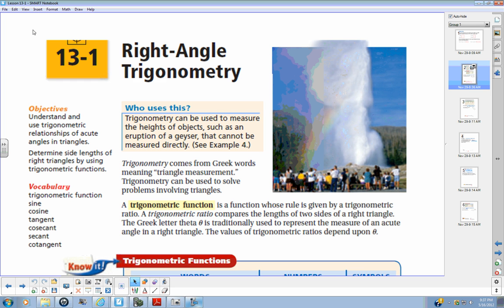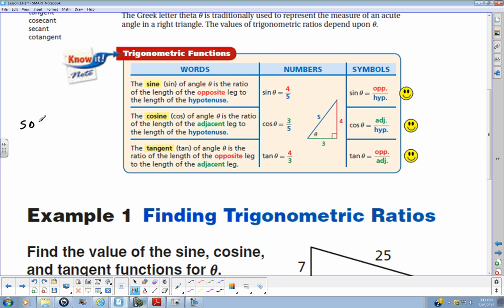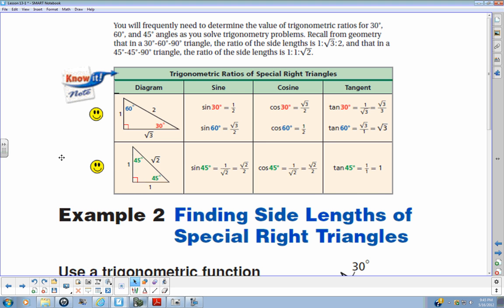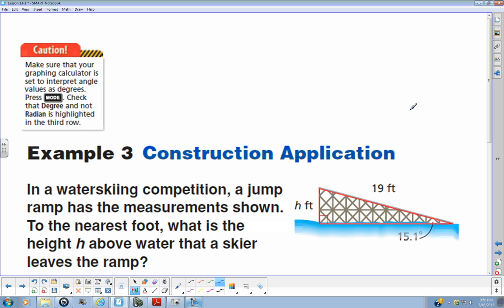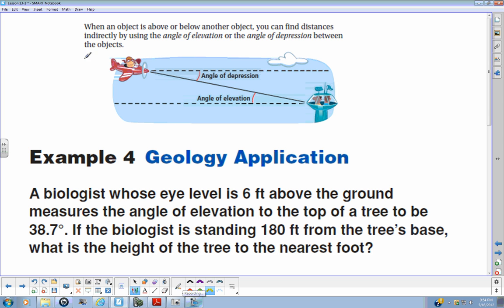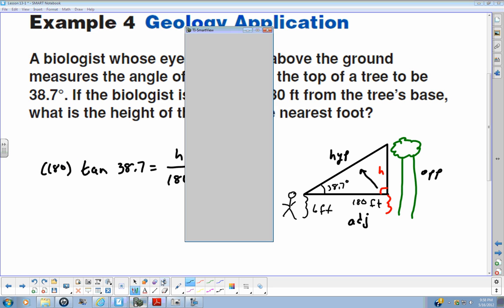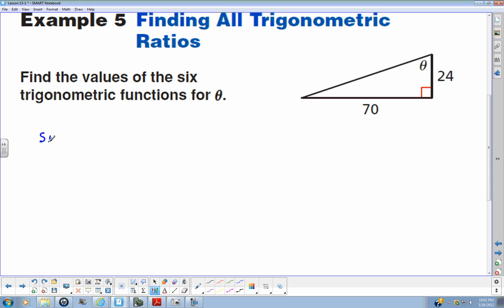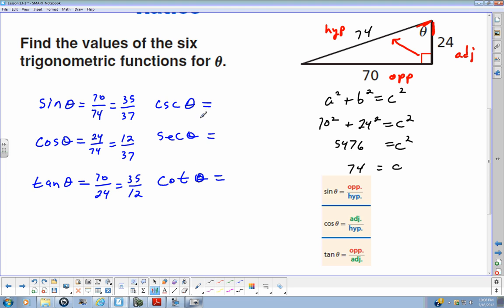Algebra C Lesson 13.1.wmv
Algebra C Lesson 13.1, Right Triangle Trigonometry
Example 2 time = 5:40, Example 3 time = 10:24, Example 4 time = 14:05, Example 5 time = 19:49